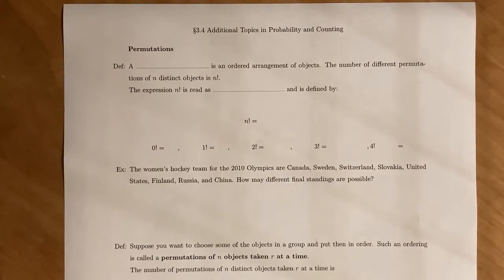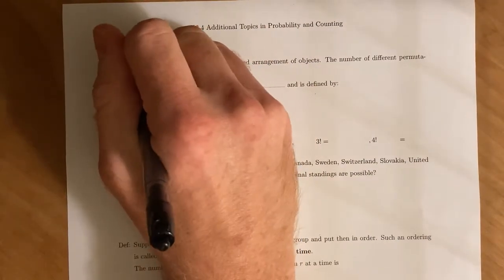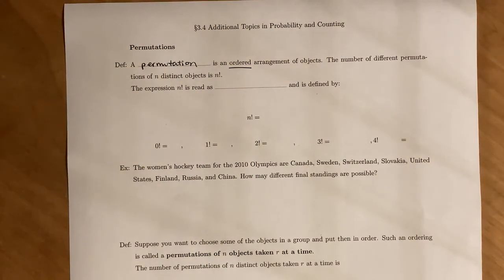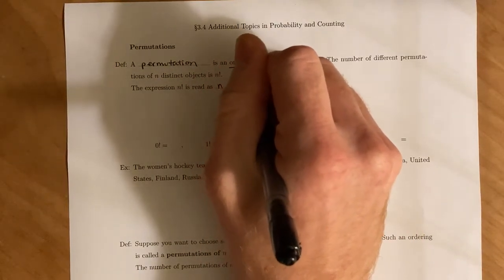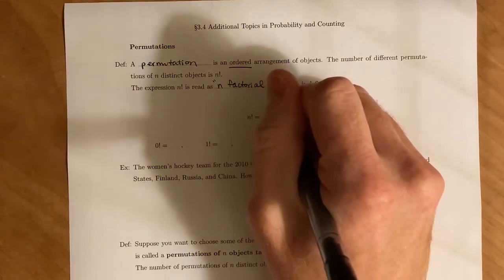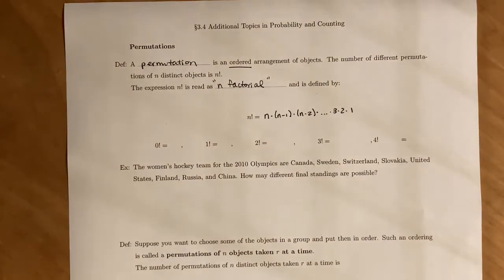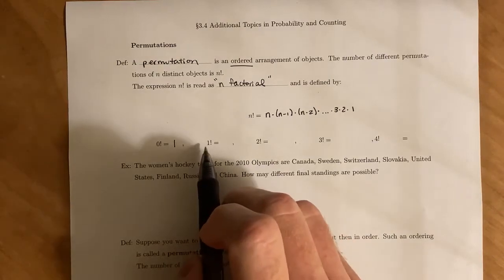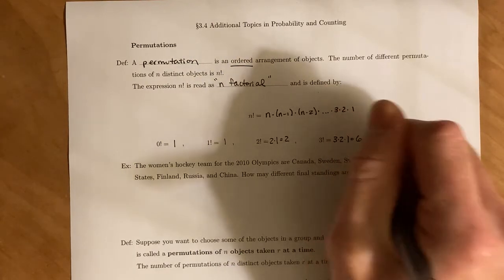3 4 Notes Page 1